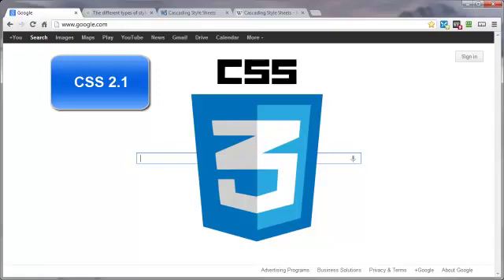vid01 css intro